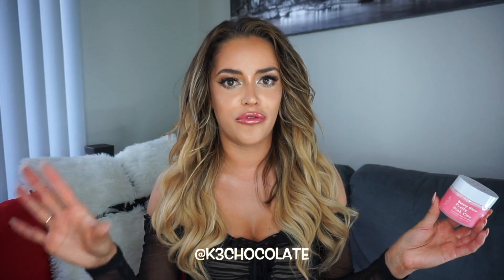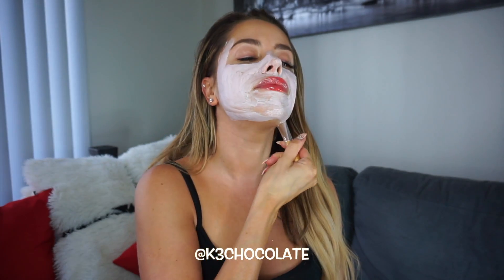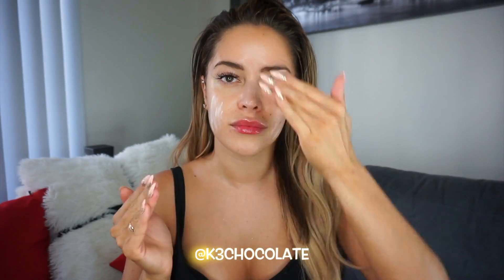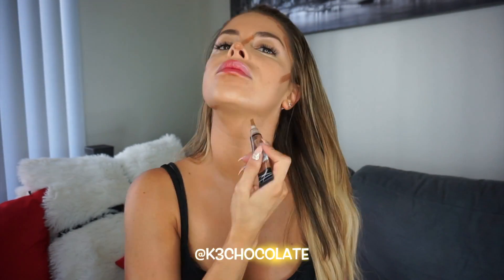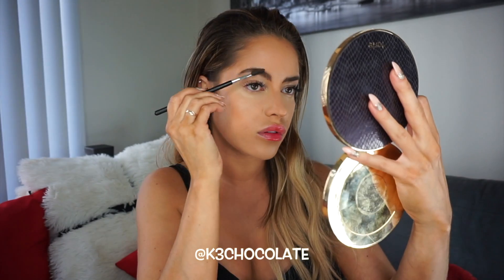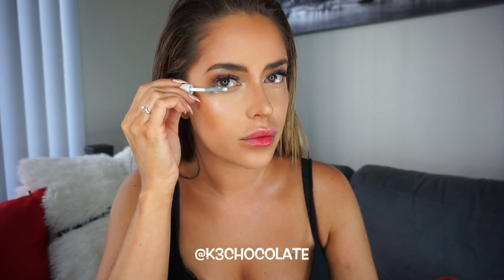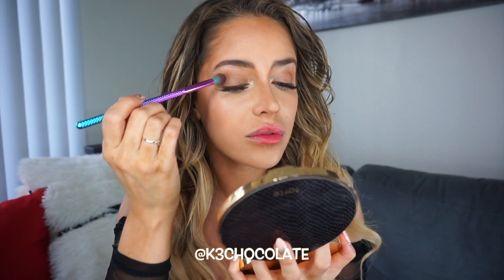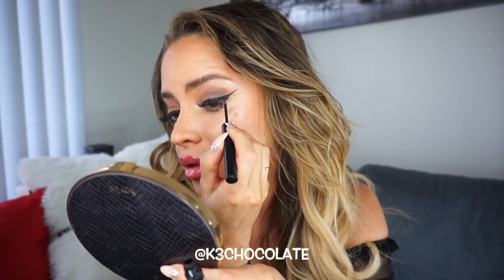MY GO TO MAKEUP LOOK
I wanted to show you guys my red carpet skincare and makeup routine ❤️ SHOP BUNNY GLOW

💄 PRODUCT LINKS

EYE CREAM

CONTOUR:
TRANSLUCENT POWDER
POWDER CONTOUR
EYESHADOW PALETTE
EYEBROW POMADE
BROW GEL
LASH PRIMER:
SETTING SPRAY:

Kristina Urribarres
11054 Ventura Blvd #252

*MY FAVORITES*

WISH LIST
AMAZON FAVS
MY CLOSET (use code K3CHOCOLATE for $5 credit)

♡SHOPPING & DISCOUNTS♡